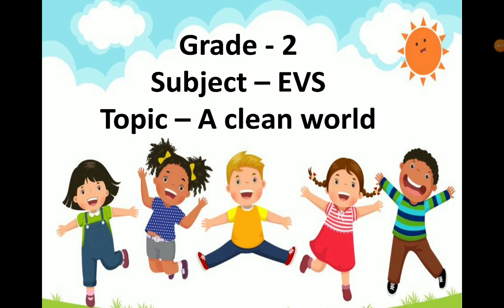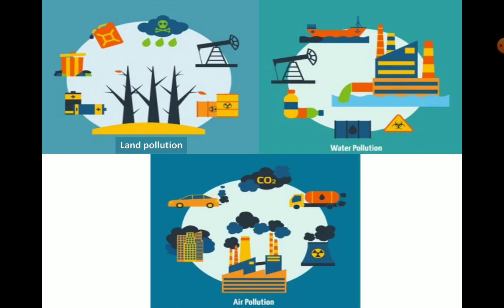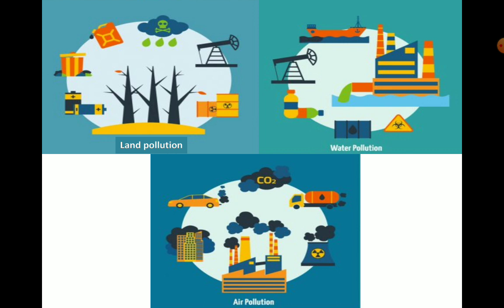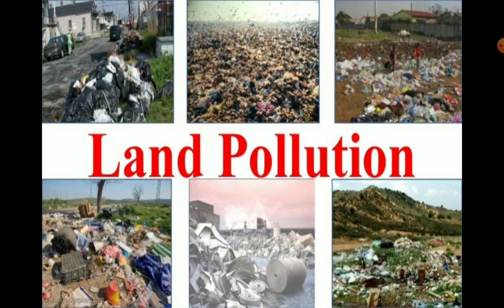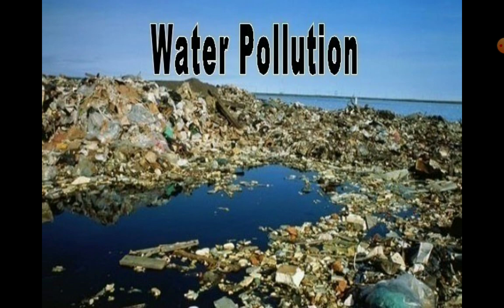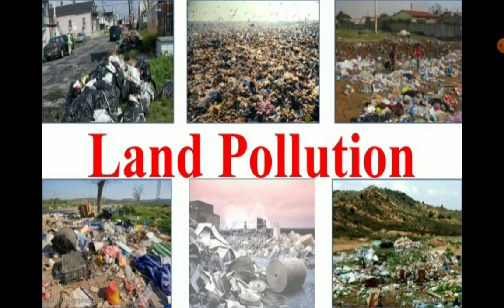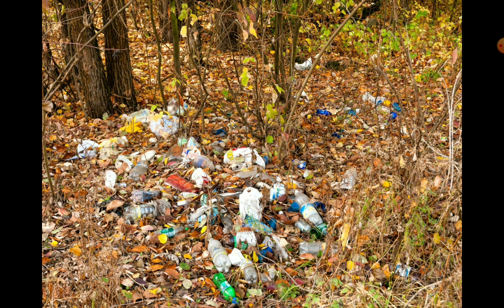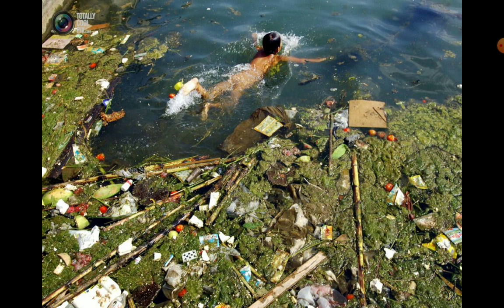EVS Grade 2 TOPIC - A clean world (part -2)